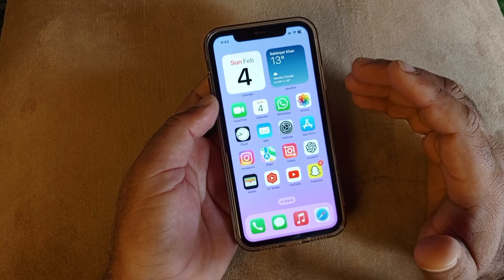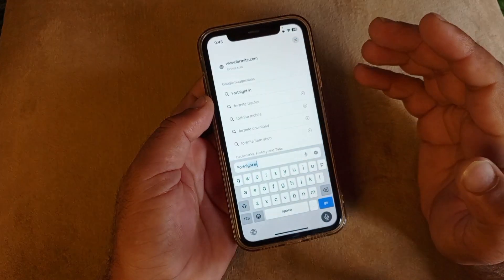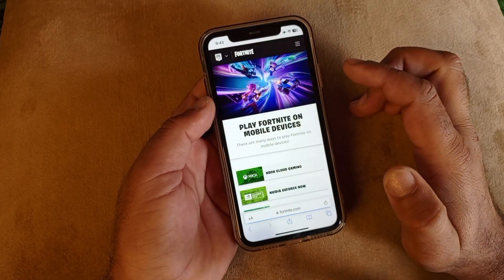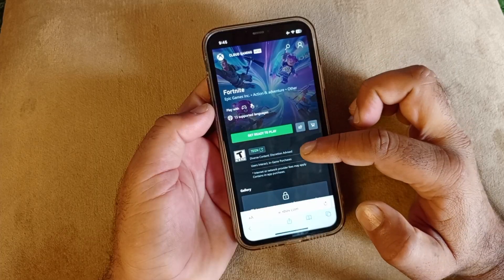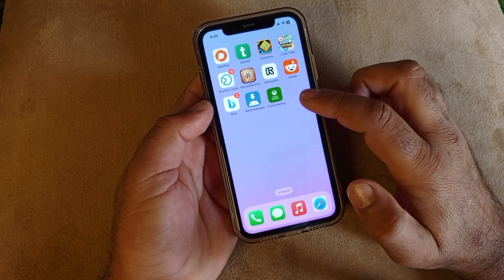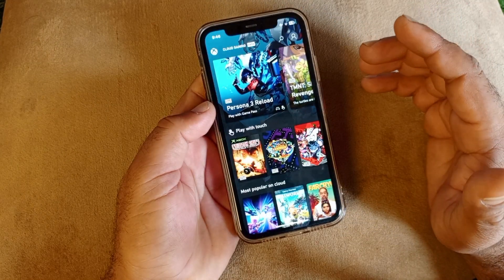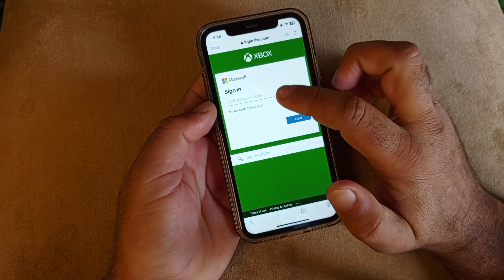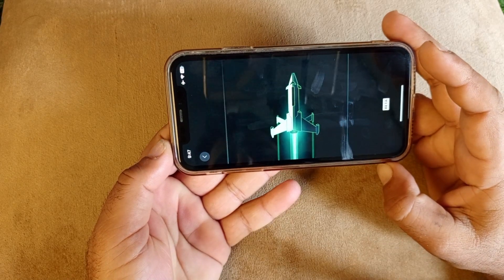How To Download and Play Fortnite Mobile on iPhone & iPad (2024)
🔄 Excited to play Fortnite Mobile on your iPhone or iPad? My latest YouTube tutorial walks you through the steps to download and play Fortnite Mobile in 2024. From accessing the App Store to installing the game and diving into the action, I've got you covered. Watch the complete guide and join the Fortnite fun on your iOS device.